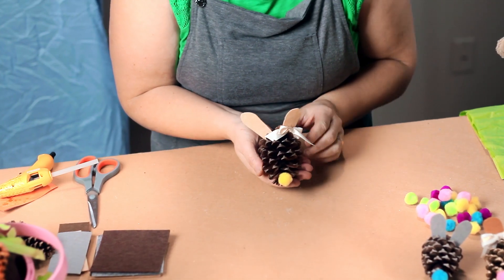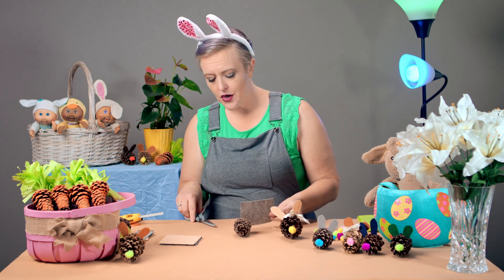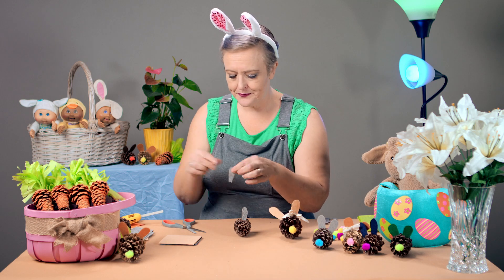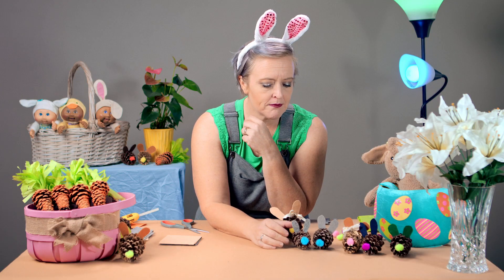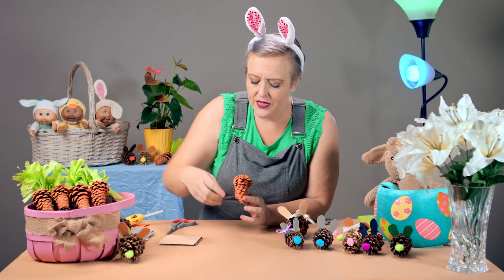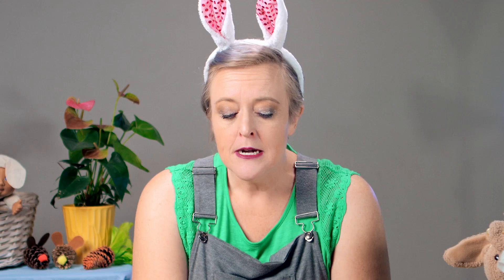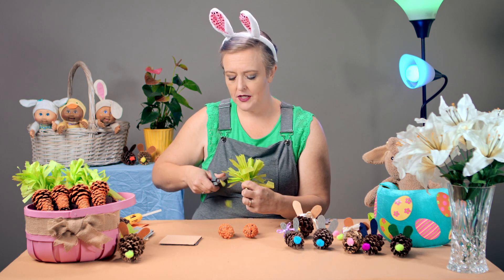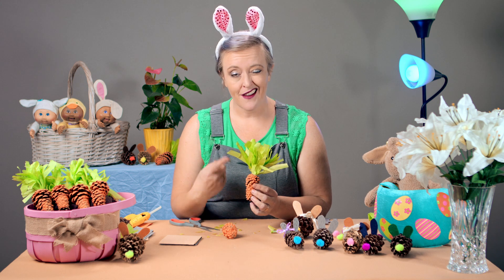Easter Pinecone Crafts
Here are two simple crafts you can do for Easter. If you have pine trees then you will have an abundance of pine cones. We often use them for crafts because they are so much fun.

Let's make 2 different crafts - little rabbits and carrots.

You only need a few items but the time is well worth it to make cute little bunnies and the carrots they need to eat.